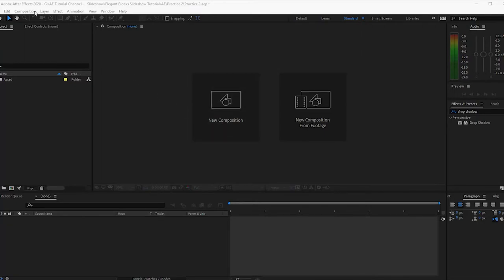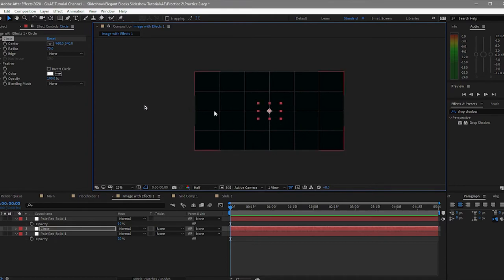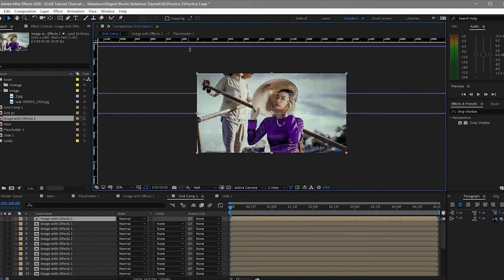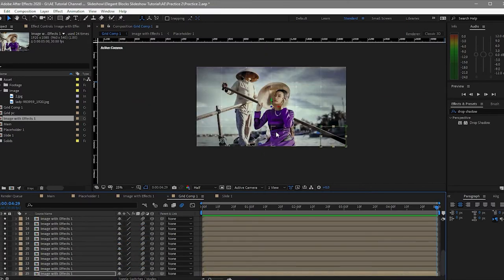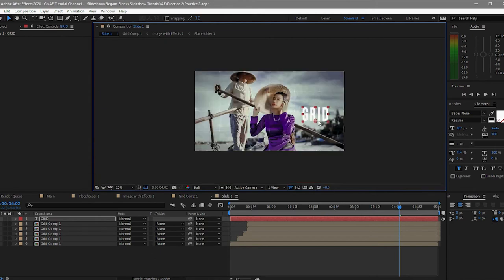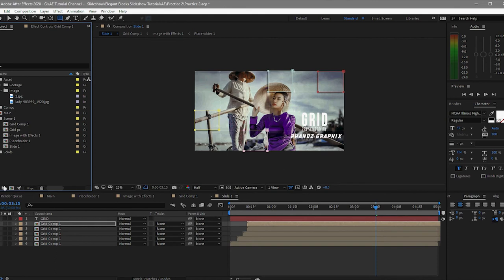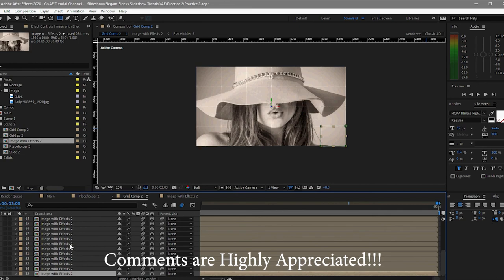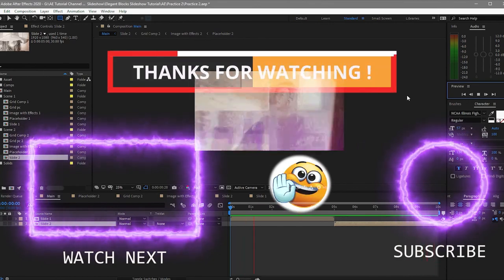Elegant Grid Blocks Slideshow in After Effects Tutorial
Learn how to make an elegant GridBlock design photo slideshow animation in adobe after effects.
The block effects having an elegant grid design animation makes it look modern.
This technique can be used and can be incorporated to any other creative motion graphics
and animation projects. You can tweak the effects depending on your personal preferences
and satisfaction upon knowing this technique in the tutorial.
Tutorial inspired by Effects For You.

PEXEL.COM
PIXABAY.COM

Strongly recommended these videos to watch before using the After Effects as a Beginner.